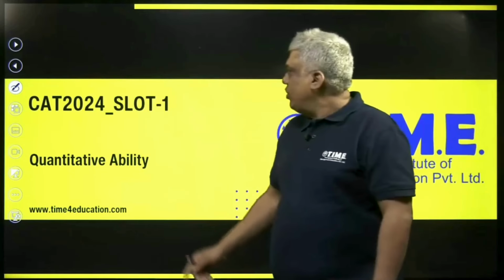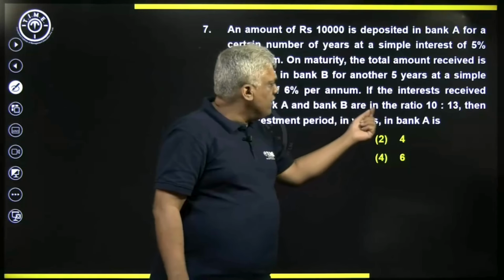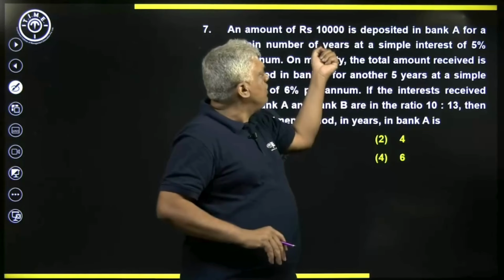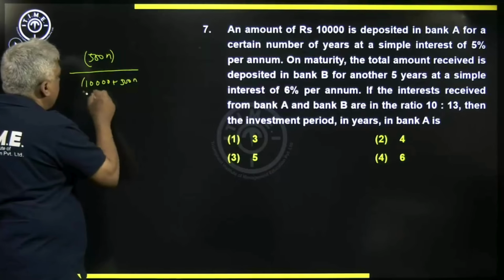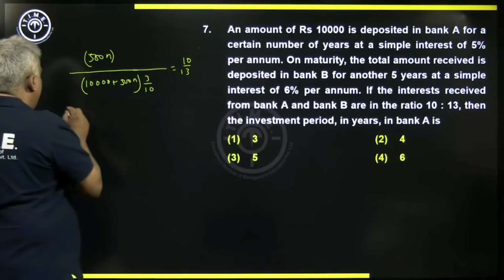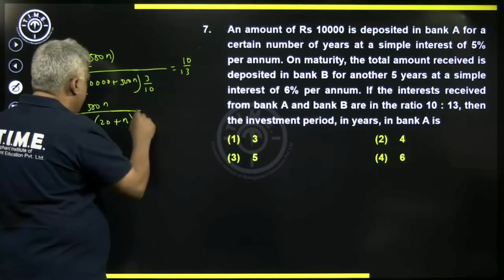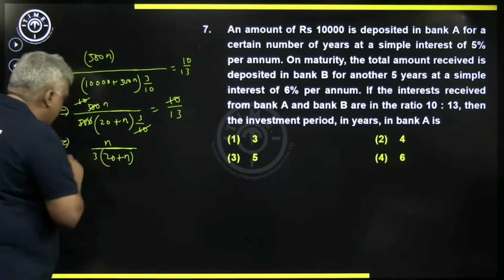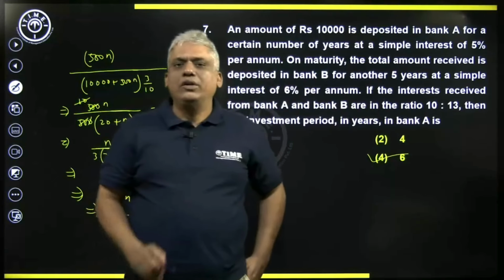CAT 2024 Slot 1 Quant PYQ | Q7 Simple Interest | Previous Year Questions | TIME 4 CAT | TIME 4 MBA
Master the concept of Simple Interest with this CAT 2024 Slot 1 Quant PYQ – Q7! In this video, we break down the problem step-by-step, explain the logic clearly, and show quick and effective methods to solve interest-based questions with ease. A perfect practice session to boost your accuracy, speed, and overall Quant performance for CAT and other MBA entrance exams.

✅ Comprehensive Study Material:Access high-quality content tailored to your exam needs.

MBA: CAT, XAT, MAT, SNAP, NMAT, IIFT, OMET
Engineering : JEE Main, JEE Advanced, GATE
Medical : NEET
Law : CLAT, AILET
Government Job Exams: SSC CGL, Bank PO, RRB, IBPS, RBI
Undergraduate Programs: IPMAT, CUET
State-Level Exams: AP ICET, TS ICET